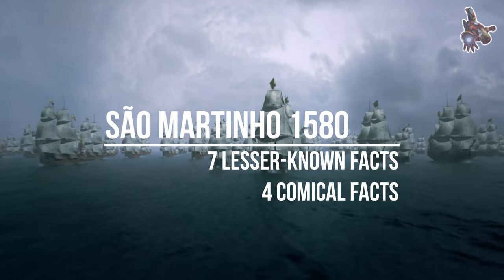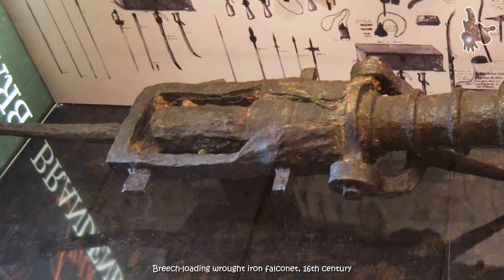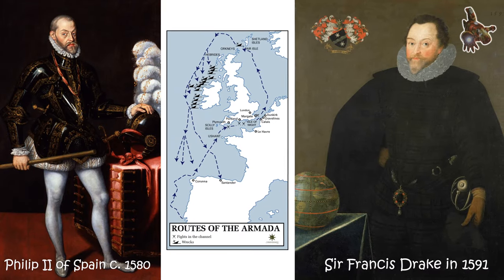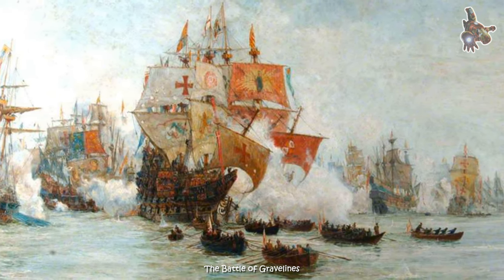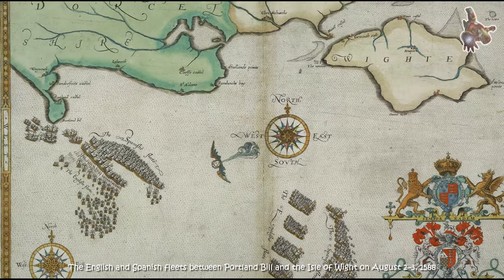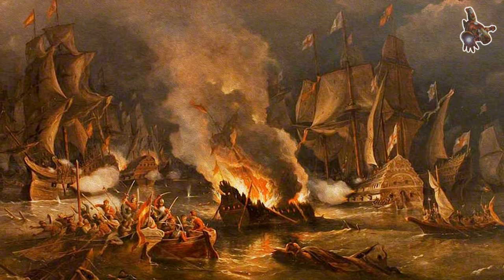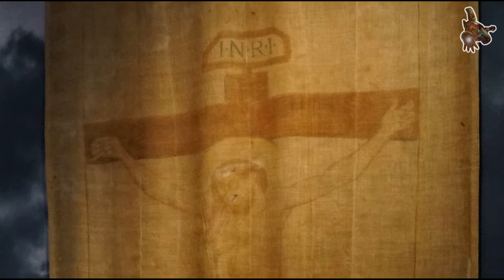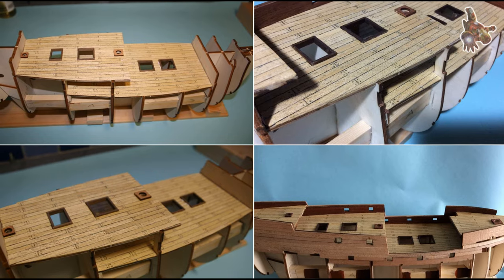7 LESSER-KNOWN facts and 4 COMICAL facts about SAN MARTIN 1580 * Ship MODEL * Funniest SuperHeroes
If you would like to download plans for SAN MARTIN 1580, please consider becoming a sponsor of this channel.
After becoming a sponsor, you will find download links to all channel PLANS in the COMMUNITY tab through Google Drive.

The construction of the galleon took place in Lisbon, Portugal, in 1580, shortly following the unification of Portugal and Spain. It was christened in honor of Saint Martin, the patron saint of Spain. The vessel measured approximately 60 meters in length, with a displacement of around 1,500 tons. It was equipped with 40 cannons and operated by a crew exceeding 400 individuals.

0:33 - Here are some little-known facts about the Spanish galleon San Martin of 1580.

4:23 - SAN MARTIN 1580 ship model

6:07 - Here are a few comical aspects related to the history of the Spanish galleon San Martin of 1580 and the Spanish Armada.